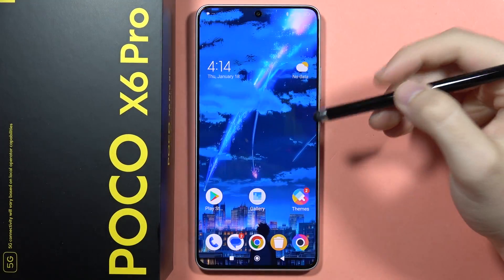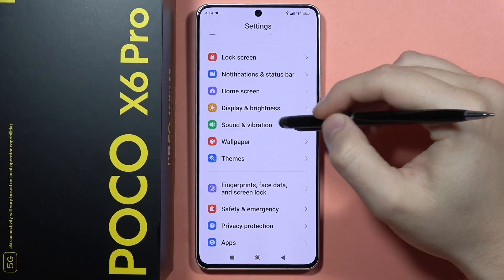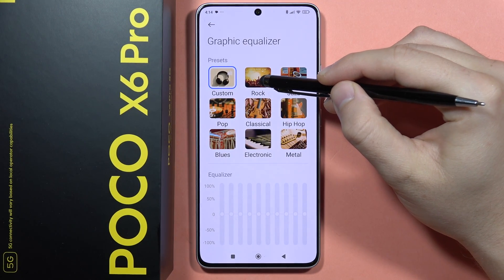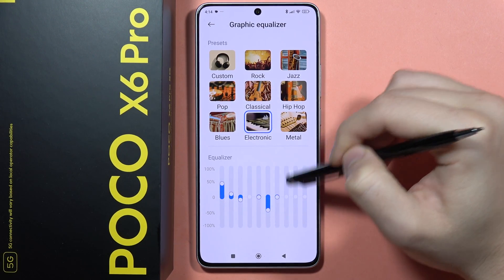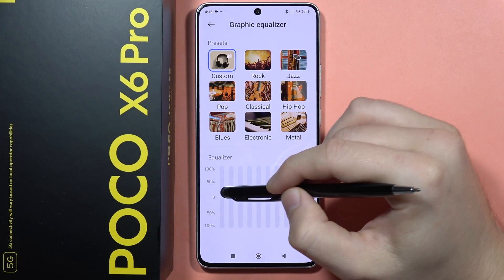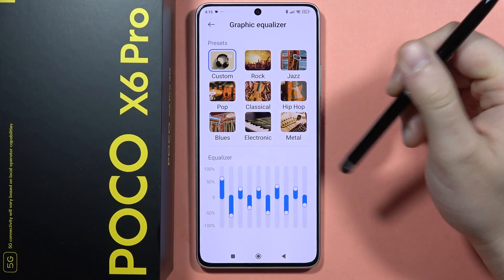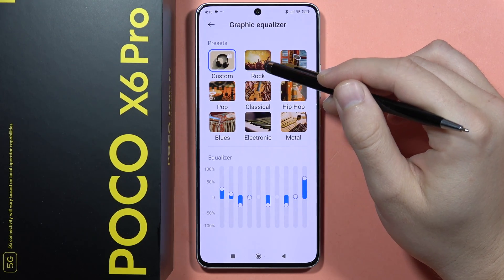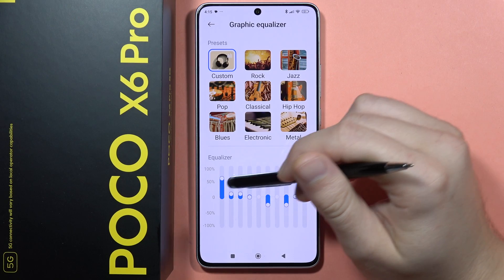POCO X6 Pro: Activate Sound Equalizer - Manage Sound EQ on POCO X6 Pro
Enhance your audio experience on the POCO X6 Pro by activating the sound equalizer and managing the sound EQ with our step-by-step guide. Follow the straightforward instructions to customize the equalizer settings, ensuring optimal audio quality tailored to your preferences. Elevate your POCO X6 Pro's sound effortlessly with this easy-to-follow tutorial on activating the sound equalizer and managing the sound EQ!